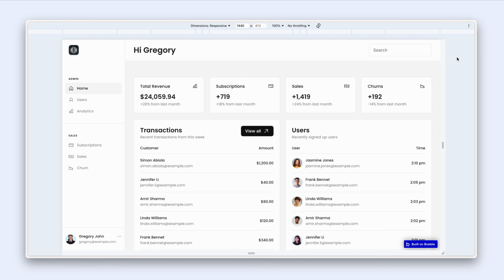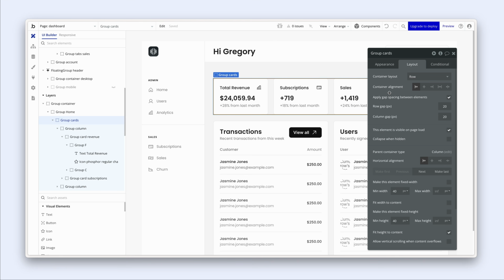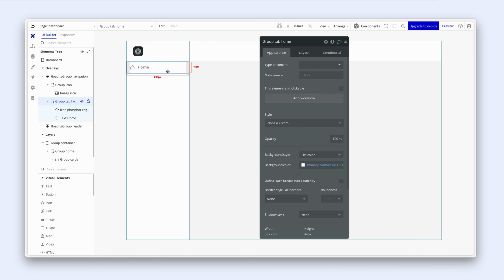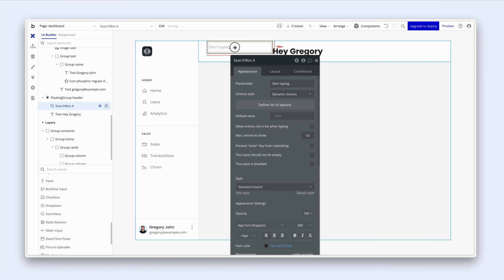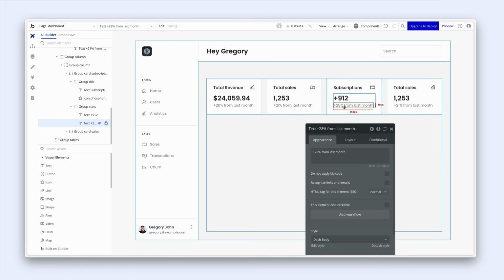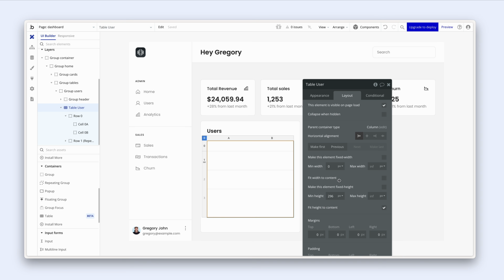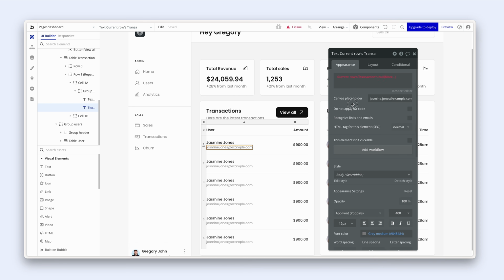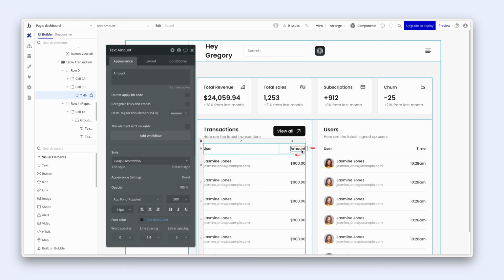Application design in Bubble: (Design course part 2/2)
In this video, we're going to be building a responsive dashboard using Bubble, with left side navigation and top header navigation for mobile. We'll add dynamic data to tables and talk about strategies to make sure the dashboard looks great on both desktop and mobile.

0:00 - Overview
4:40 - Page setup
5:25 - Page container layout
27:02 - FloatingGroup left nav menu
48:00 - FloatingGroup top
56:30 - Card stats design
1:11:21 - User table layout
1:32:08 - Transaction table refactor
1:41:00 - Mobile responsive design